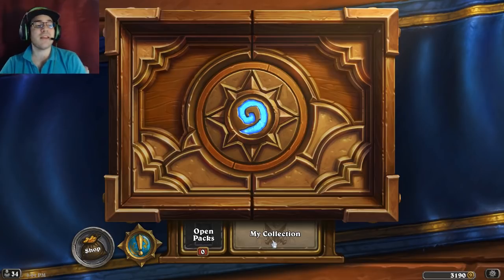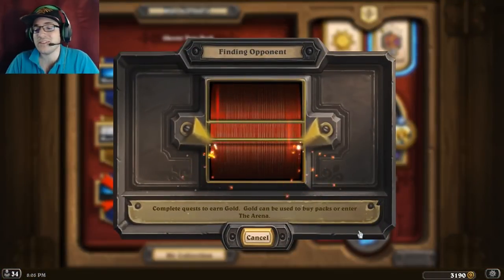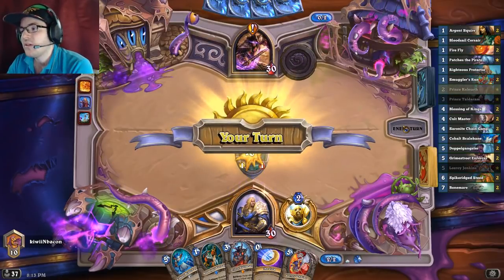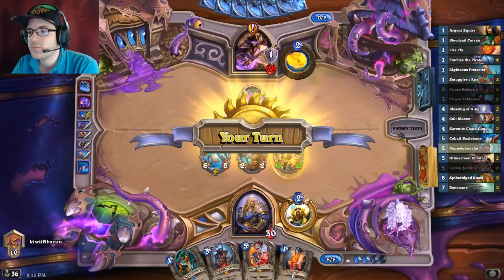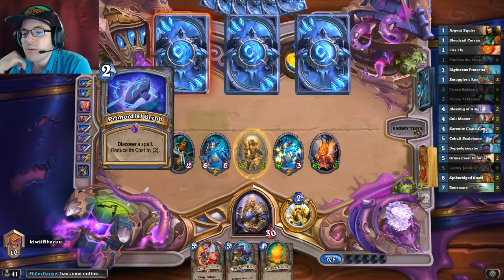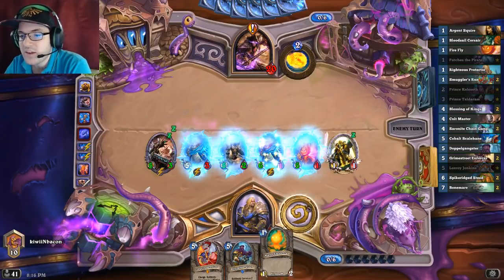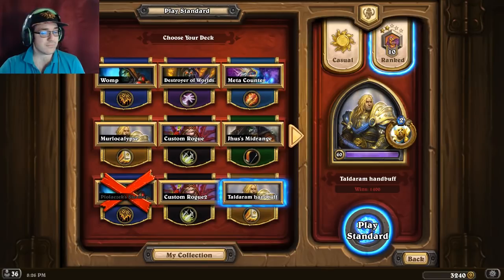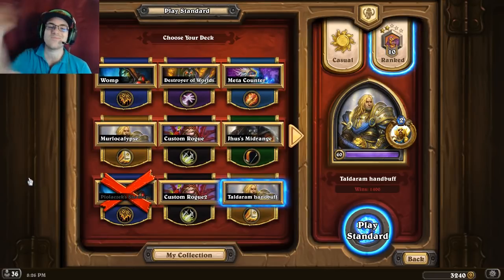Kiszelkap's Taldaram Handbuffadin (Hearthstone Deck Showcase)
I will be giving away a Full pre-purchase of the new upcoming expansion out if we manage to reach 7500 subscribers before the expansion actually comes out.

Make sure to join us on stream Tuesdays and Thursdays from 5pm to 8 pm central or even better on Sundays at 12pm Central, Right here on youtube!!

The music was written by my brother and is available on bandcamp!